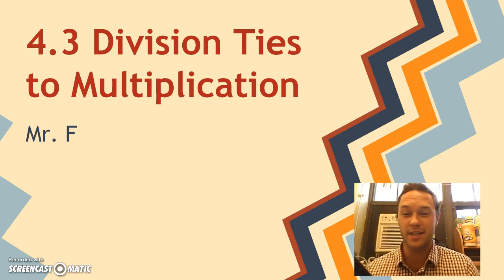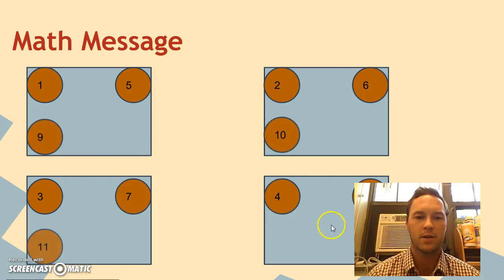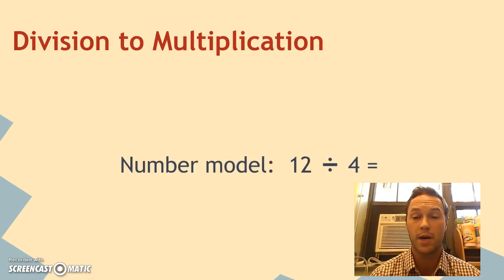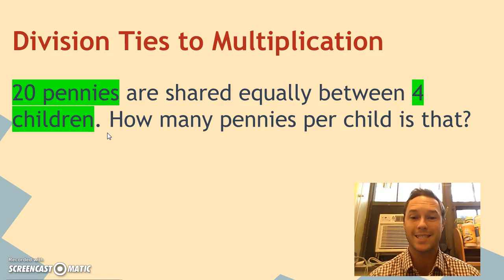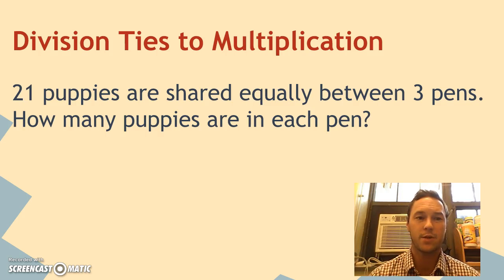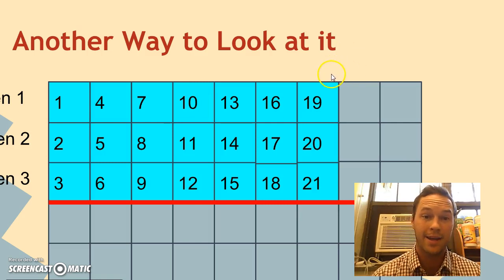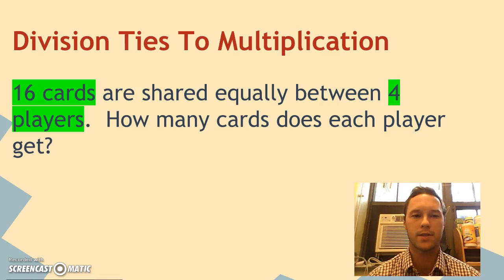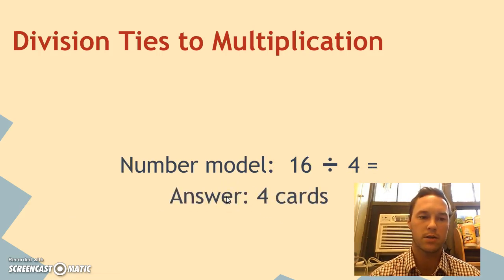Introduction to Division